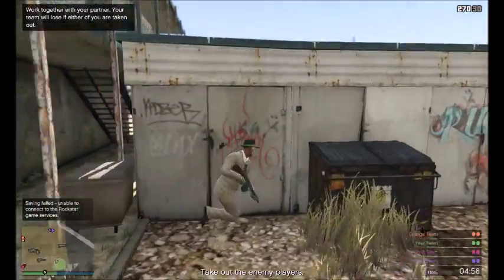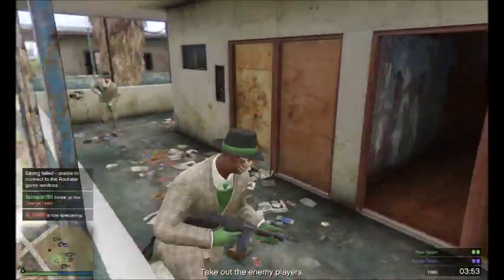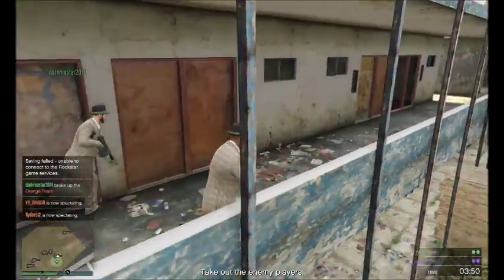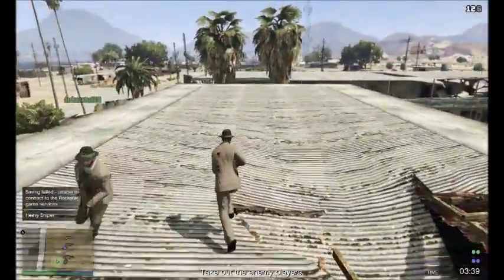GTA5 Till Death Do Us Part #1]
Hello everybirdy and today I will be playing Till Death Do Us Part in Gta5! Hope everybirdy enjoys!